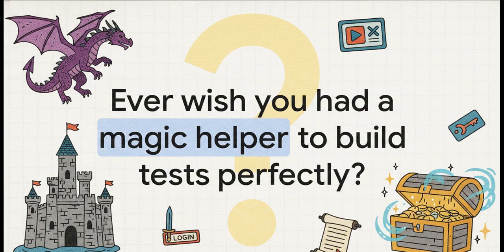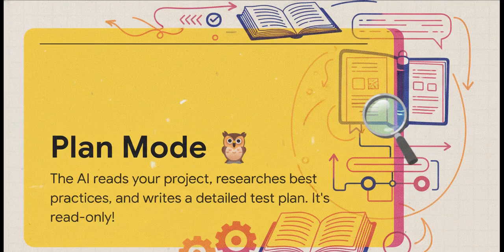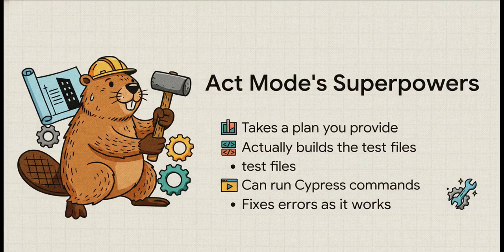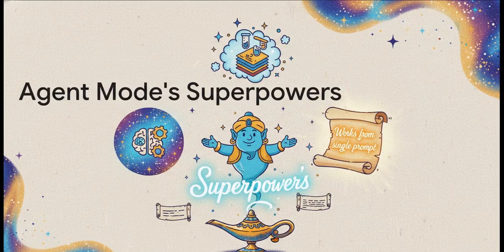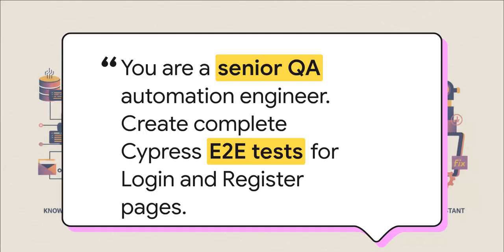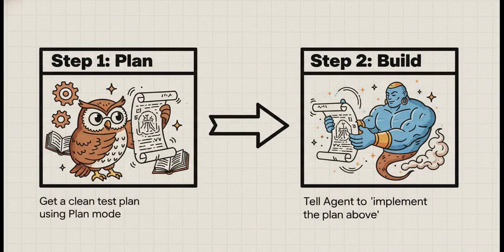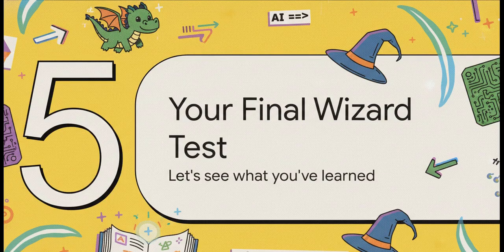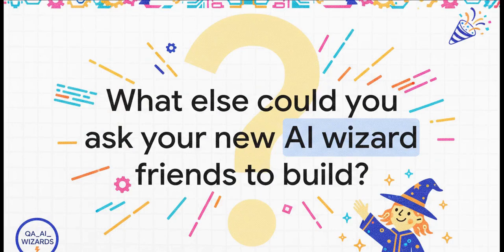🤖✨ Mastering Agentic AI Modes for Automated Testing – Simple & Easy Explanation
Some modern AI coding tools like
Cline** and Cursor
use something called Agentic AI modes.

These modes help testers and developers create automated tests faster and smarter.

Instead of just giving suggestions, the AI can think, plan, write, and even fix code.

📖 What Are Agentic AI Modes?

Agentic AI means the AI can act more independently.

It doesn’t just answer questions.
It can:

• Study your project
• Plan what to test
• Write test cases
• Create automation scripts
• Fix errors

It works step-by-step like a smart assistant.

🧠 The Three Main Modes (Very Simple Explanation)

🟢 1️⃣ Plan Mode – The Thinker

Plan Mode is like a smart planner.

What it does:

• Reads your project files
• Understands your app structure
• Identifies what should be tested
• Creates detailed test case ideas

Important:
It does NOT change any files.
It only plans.

Think of it as:

“Let me study first before touching anything.”

🔵 2️⃣ Act Mode – The Doer

Act Mode is the worker.

What it does:

• Writes actual automation test scripts
• Creates test files
• Navigates folders
• Uses real locators
• Generates Cypress test cases

Example:

If you want login test automation,
Act Mode writes the real code.

It moves from planning to execution.

🟣 3️⃣ Agent Mode – The Smart Robot

Agent Mode combines both thinking and doing.

What it does:

• Understands requirement
• Plans test cases
• Writes automation scripts
• Runs them
• Fixes errors if tests fail
• Keeps improving until tests pass

This is more autonomous.

It feels like:

“Give me the task. I’ll handle everything.”

📱 Real Example – Login Automation

Imagine you want to create a login test using
Cypress.

Step 1 – Plan Mode
AI studies your project and says:
We need positive login, negative login, empty fields validation.

Step 2 – Act Mode
AI writes:

• login.spec.js
• Adds correct locators
• Writes test steps

Step 3 – Agent Mode
AI runs tests
If error occurs → fixes locator
Runs again → ensures it passes

That’s full automation workflow.

🧩 Why Is This Powerful?

Normal AI → Gives generic code.

Agentic AI → Understands YOUR project structure.

It can:

• Use real selectors
• Access your file structure
• Follow best practices

It saves time for QA teams.

💡 Simple Comparison

Plan Mode → Thinks
Act Mode → Writes
Agent Mode → Thinks + Writes + Fixes

🎯 Why This Matters for QA

This helps testers:

• Create E2E automation faster
• Reduce repetitive work
• Improve test coverage
• Follow industry standards
• Focus more on test strategy

Instead of spending hours writing boilerplate code,
you guide the AI.

🎤 2 Simple Questions

Q1: What is Plan Mode?
Answer: It analyzes the project and creates test plans without changing files.

Q2: What makes Agent Mode special?
Answer: It can plan, write, execute, and fix automation scripts independently.

🏁 Final Thought

Agentic AI modes are like having:

A researcher
A developer
And a troubleshooter

All in one assistant.

For automated testing, this means:

Faster delivery
Smarter automation
Better quality

AI doesn’t replace testers.
It makes testers more powerful. 🚀✨